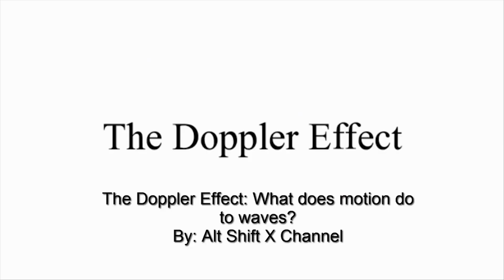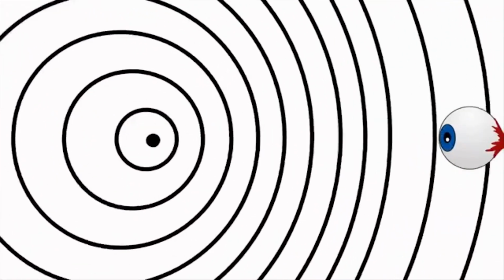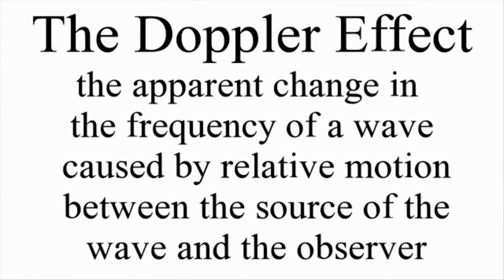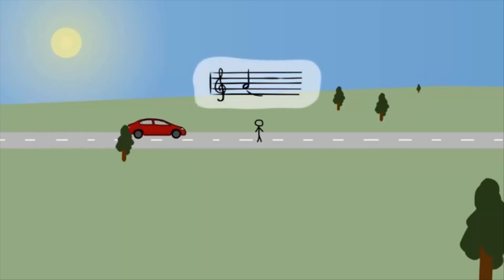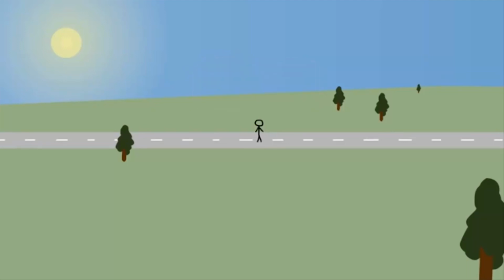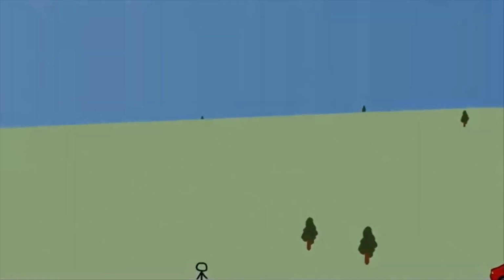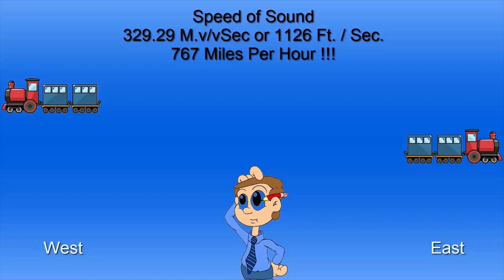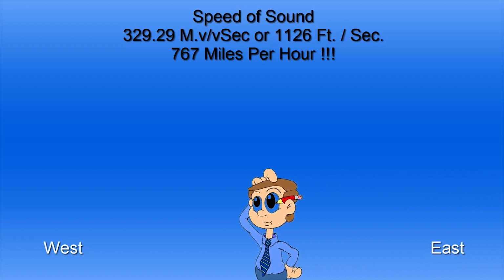The Doppler Effect DOES Prove the Flat Earth! (not)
Hello hello! Godless Skeptic here again, finally. Be happy. I promise no more month leave (hopefully). Thanks, school.